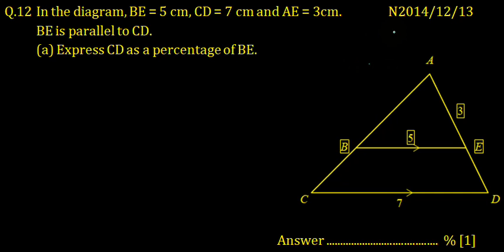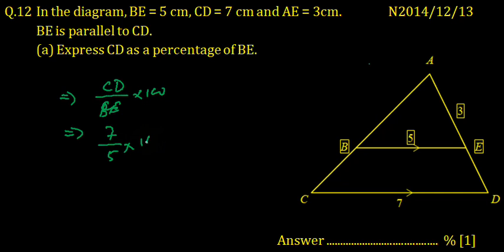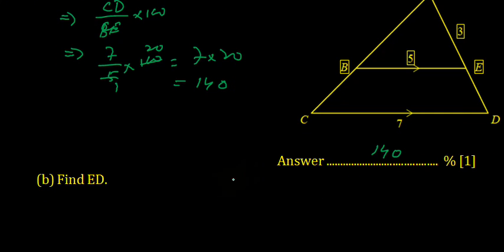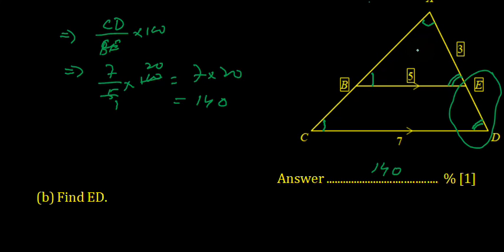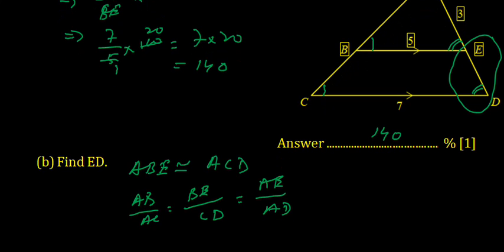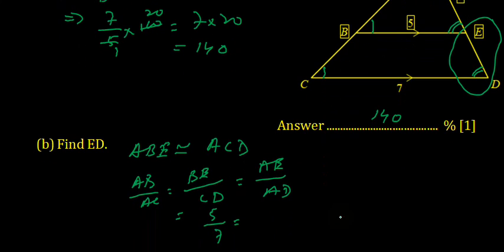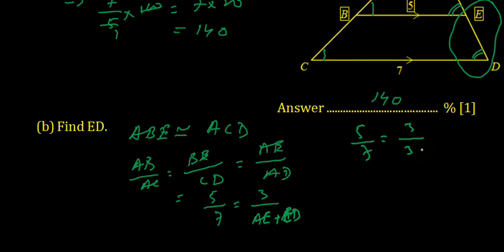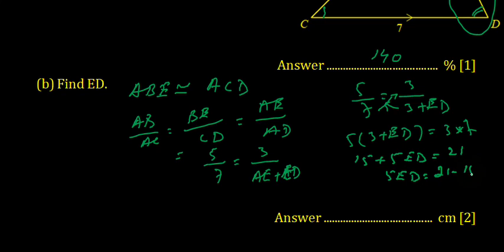Q.12 N2014/12/13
In the diagram, BE = 5 cm, CD = 7 cm and AE = 3cm.
BE is parallel to CD.
(a) Express CD as a percentage of BE.